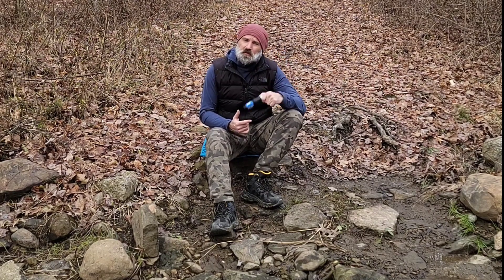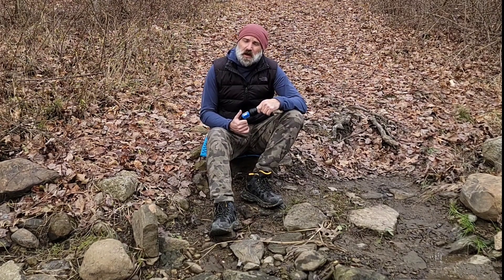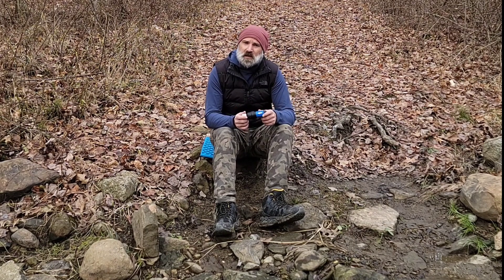Sawyer, more than a water filter.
Check out Dan Beckers video explaining why Swayer rocks